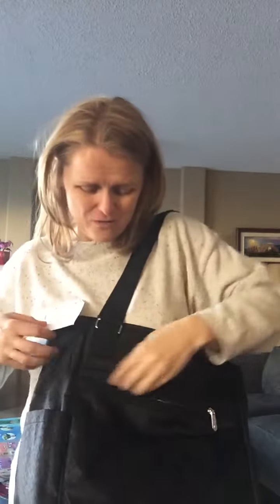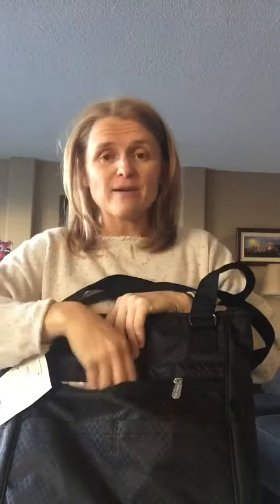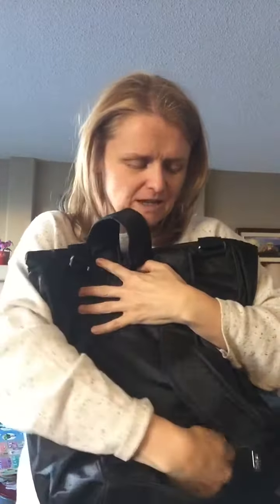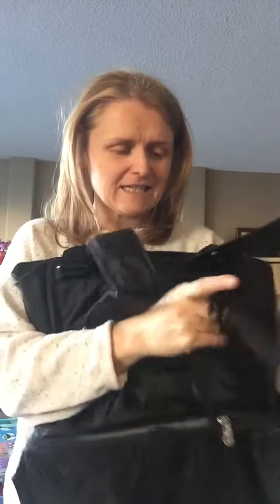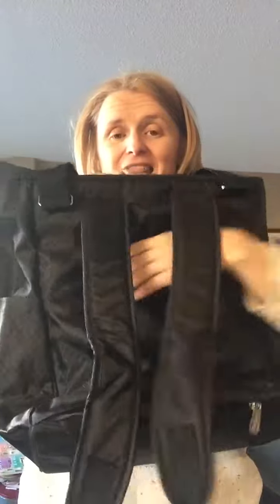Take two tote